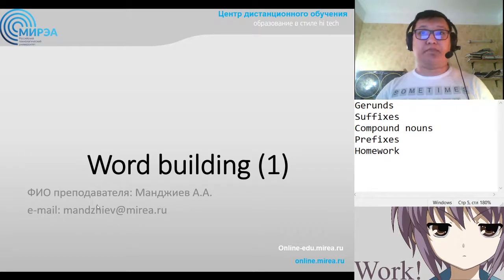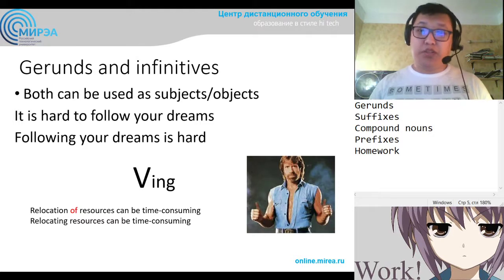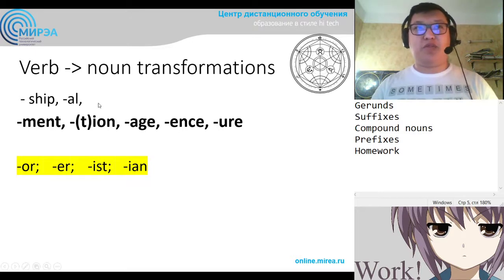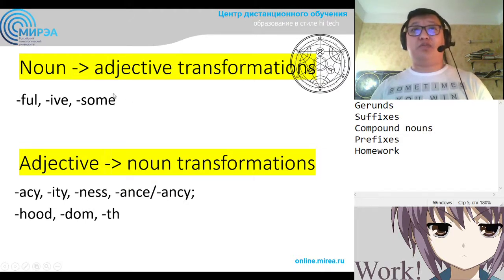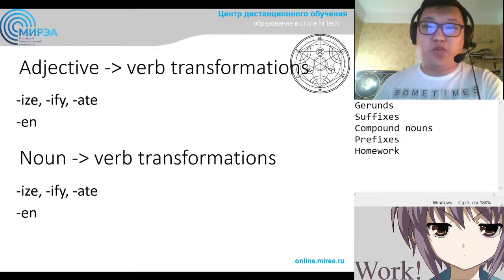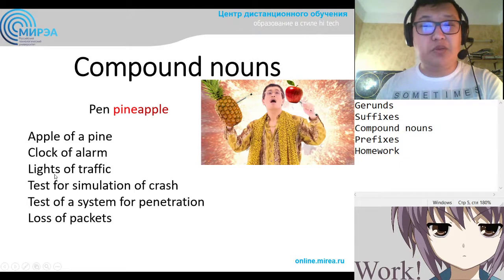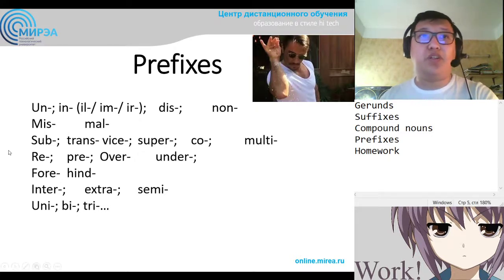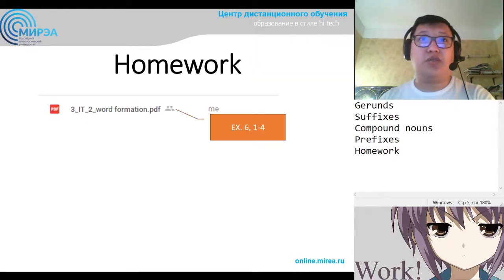Grammar: word formation (beta)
In this video we talk about different word formation patterns: compound nouns, suffixes and prefixes to build new words - a very useful skill for all English language learners.